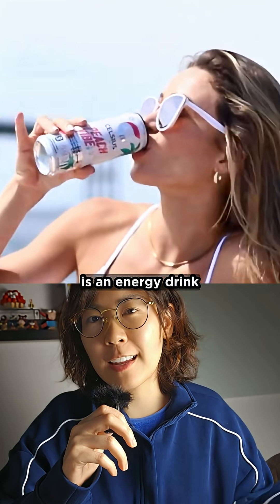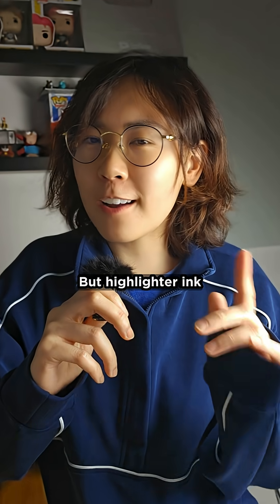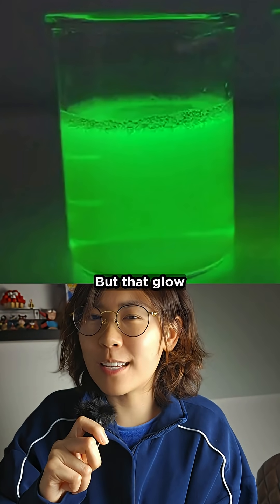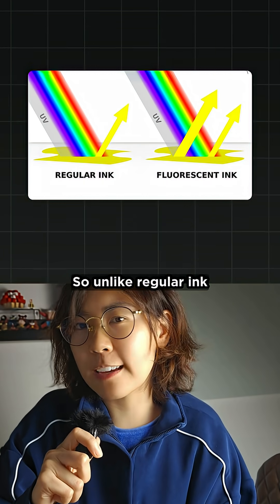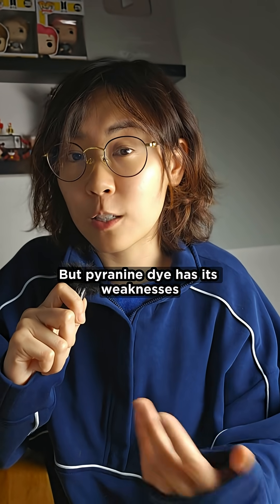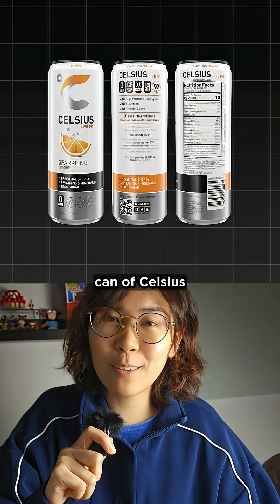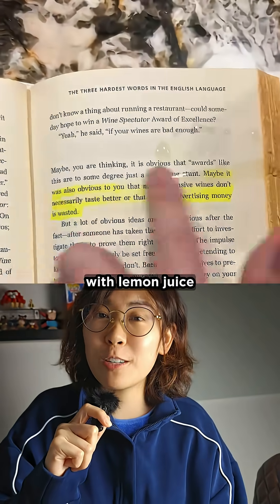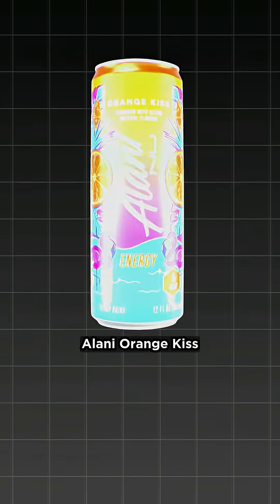Why Does This Drink Erase Highlighter?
Lemon juice can "erase" yellow highlighter ink made with pyranine because pyranine is a pH-sensitive fluorescent dye. When exposed to the acid in lemon juice, the pH drops, which changes the chemical structure of the dye and stops it from absorbing and emitting light the same way, causing the bright yellow color to fade or disappear. This isn't true erasing, but rather a chemical reaction that neutralizes the dye's visible properties.